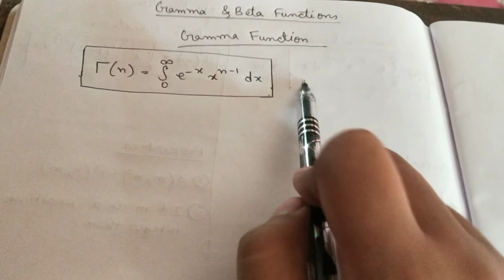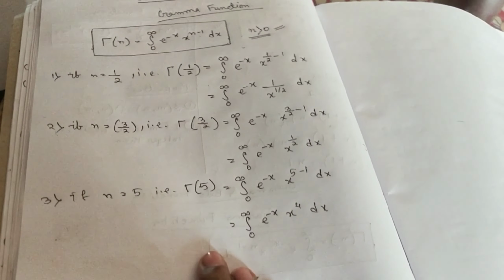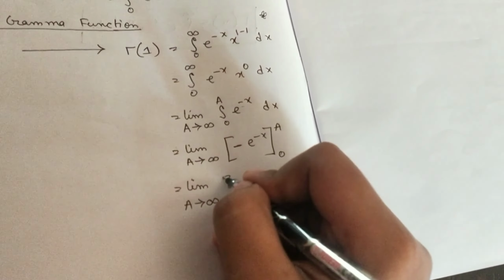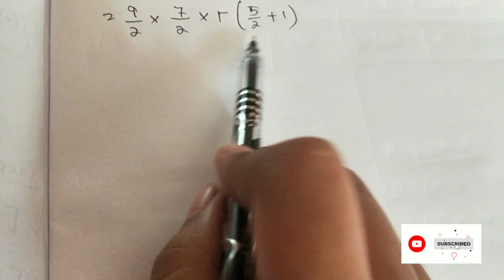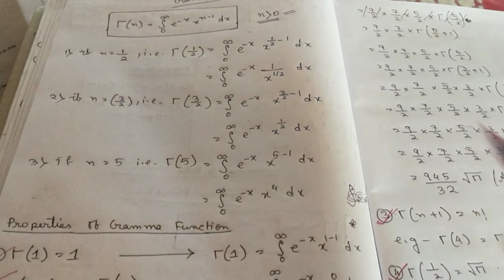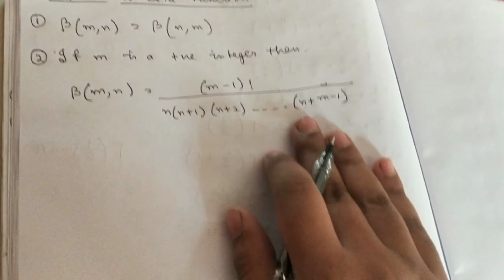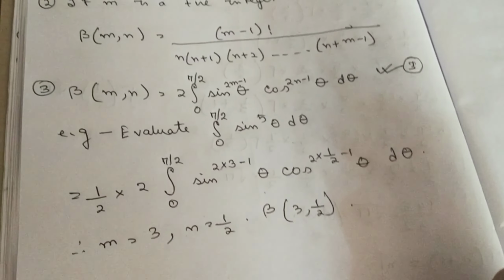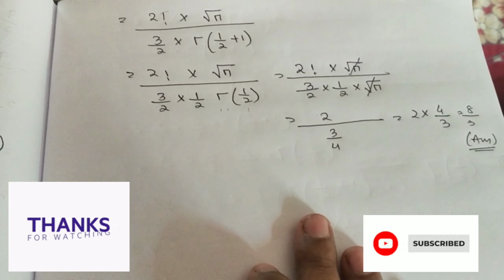Gamma & Beta Function